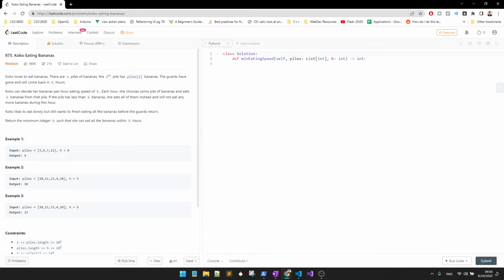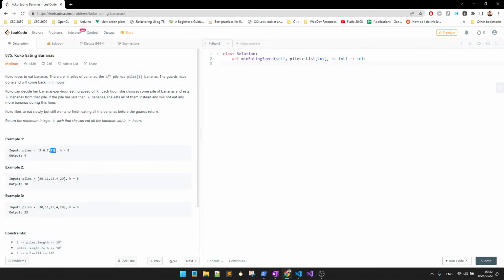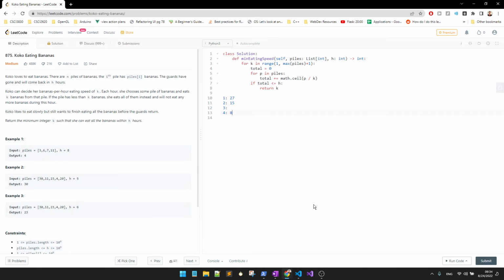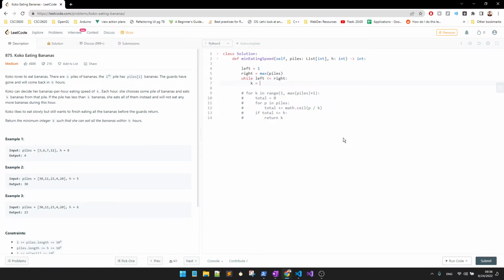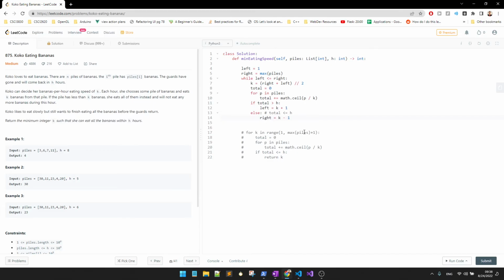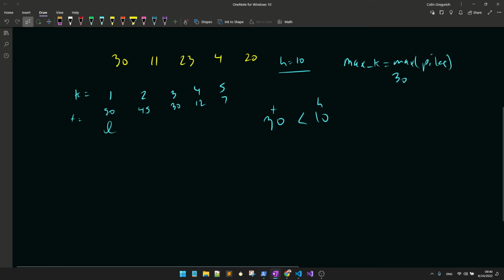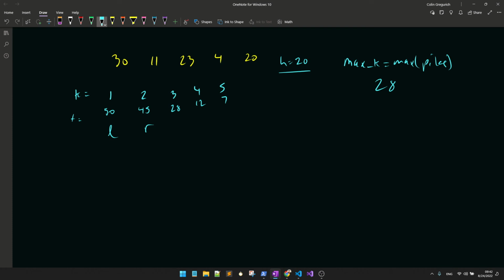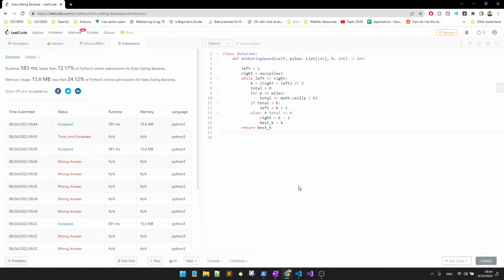LeetCode 875. Koko Eating Bananas | Medium